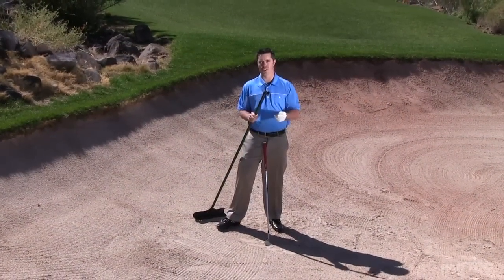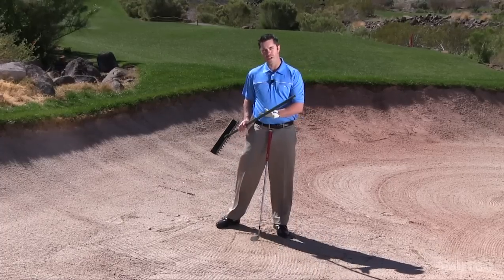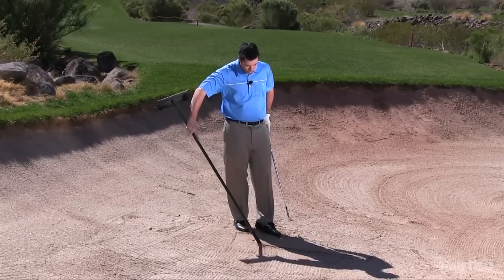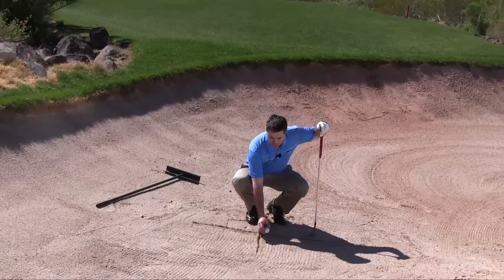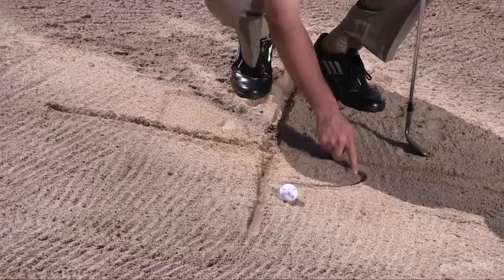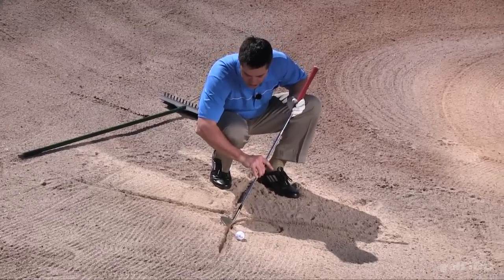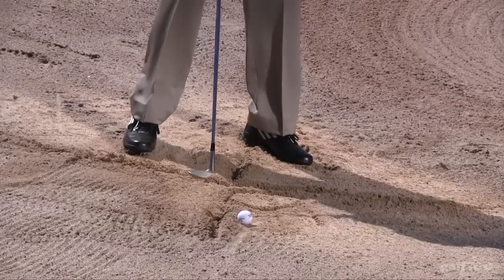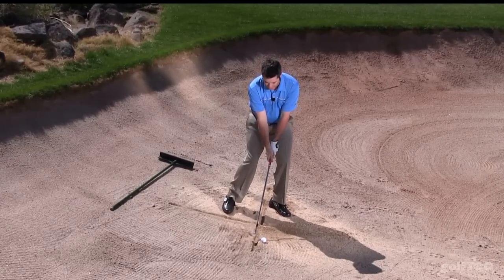Golf Short Game Tips: Improve Your Bunker Play with This Drill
In this video, GolfTEC's Patrick Nuber shows you how to "Take Out the Oval" in the practice bunker. This drill will help your consistency in the sand and improve your bunker play.

Video courtesy of GolfTEC.

For more golf tips and instruction, visit Colorado AvidGolfer's instruction